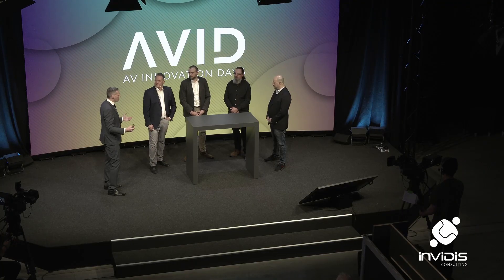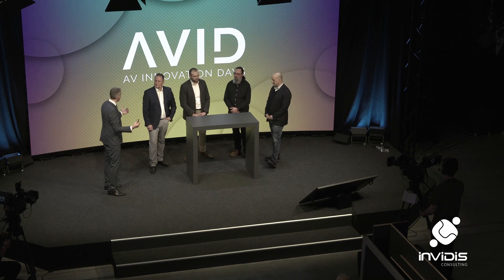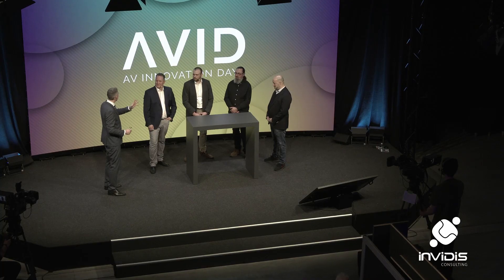LED Technology Panel Talk | AVID 2022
ProAV industry experts met at AVID 2022 to discuss the latest trends in LED. On stage Benjamin Valbert / Lang AG, Dries Vermeulen / Bompton, Christian Czimny / Absen and Max Hedayat / Infiled.